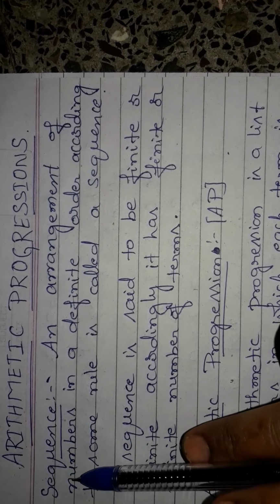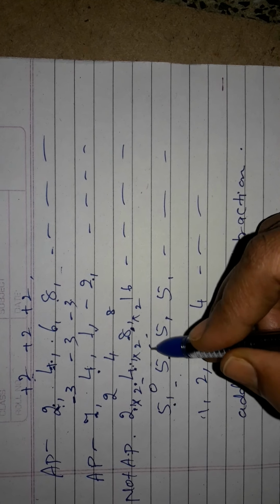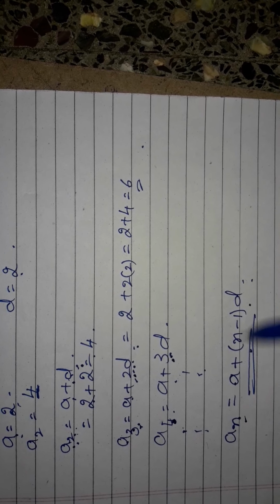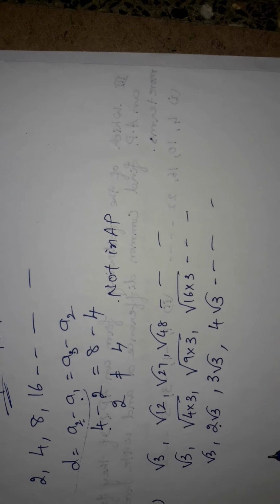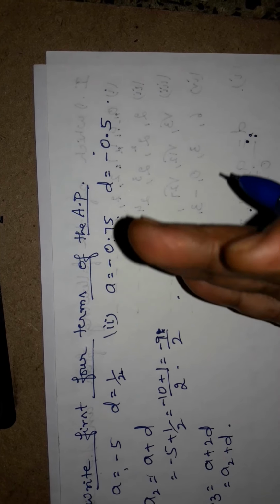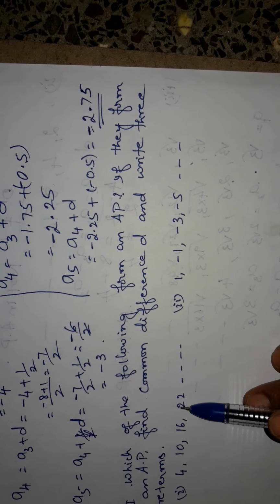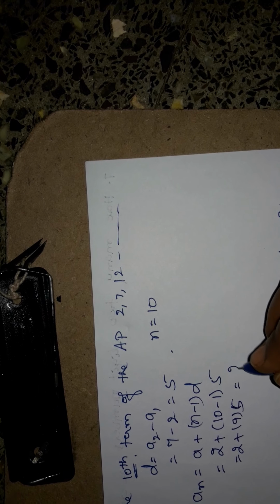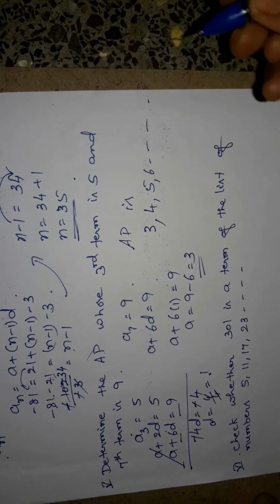Arithmetic progression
Explanation of arithmetic progression with example sums
Kashyapcoachingcentre @gmail.com